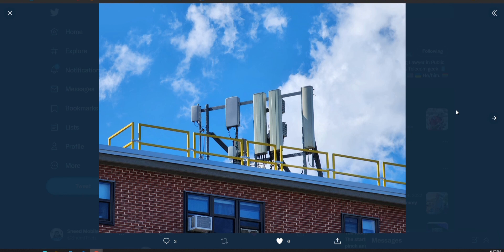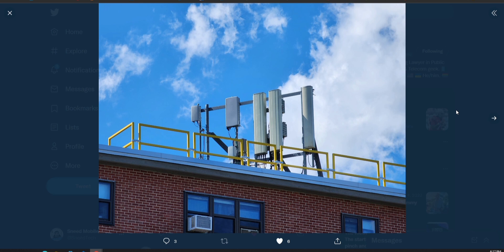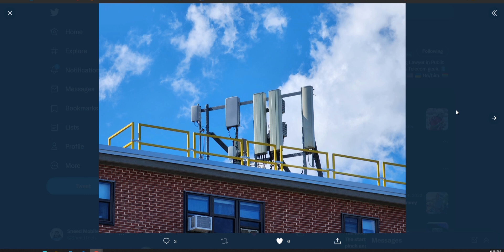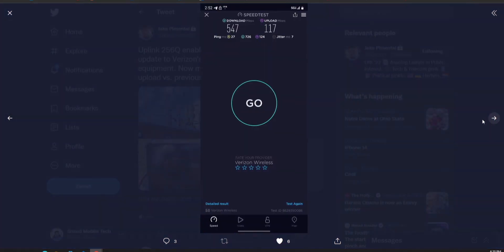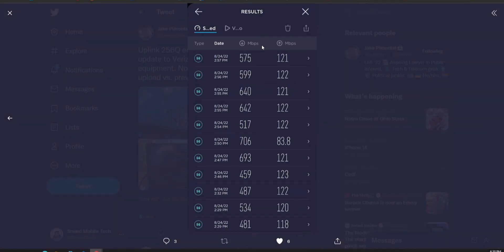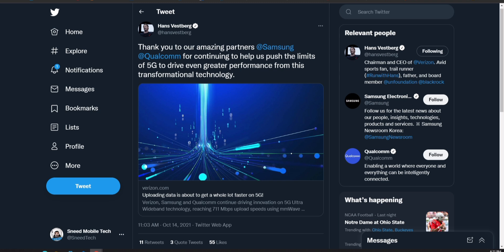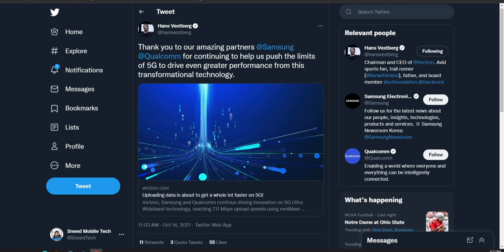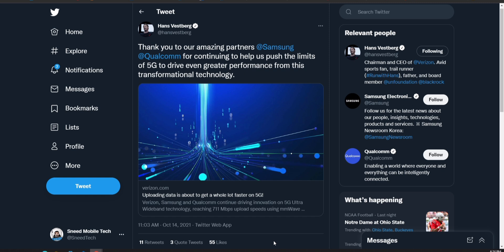Verizon Network Updates | A lot happening at Big Red! 5G 5GUW C Band mmWave